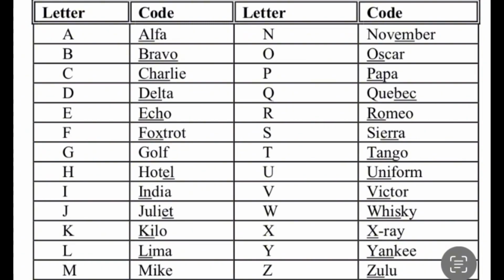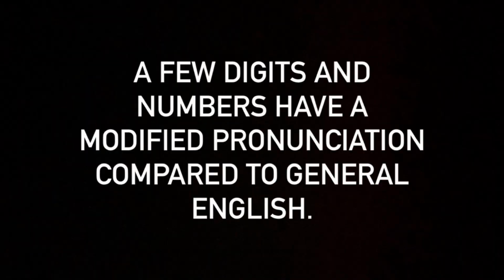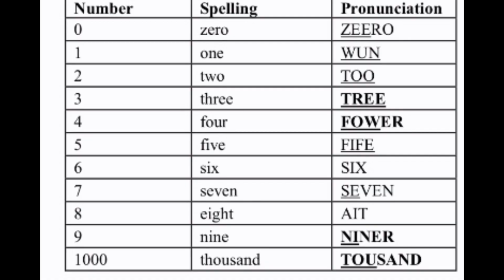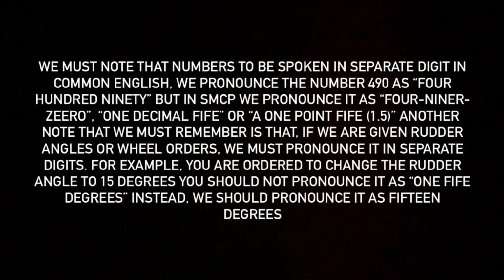STANDARD MARINE COMMUNICATION PHRASES (SMCP)